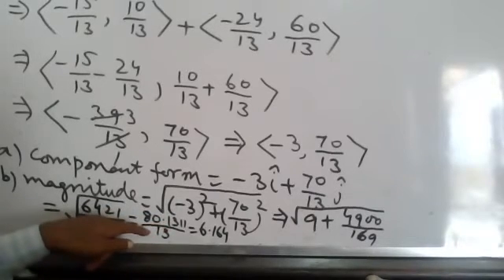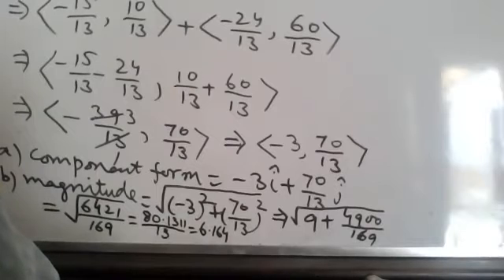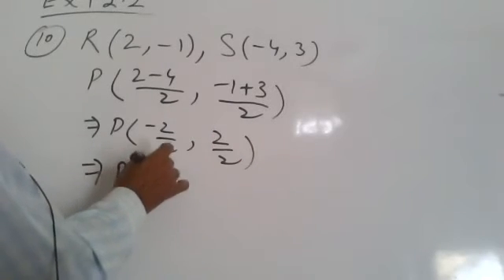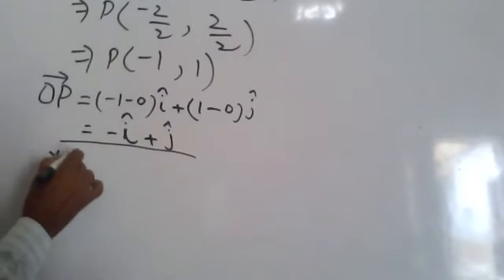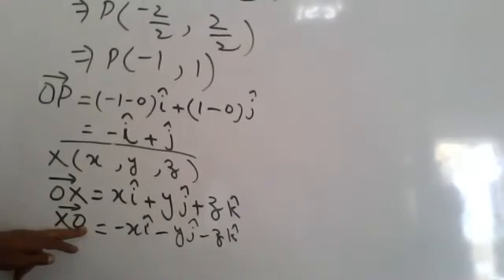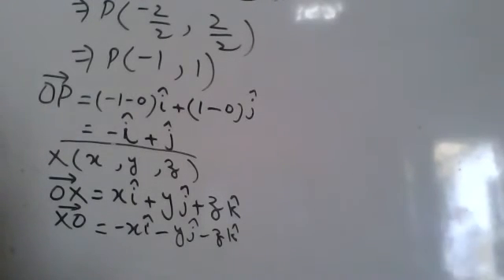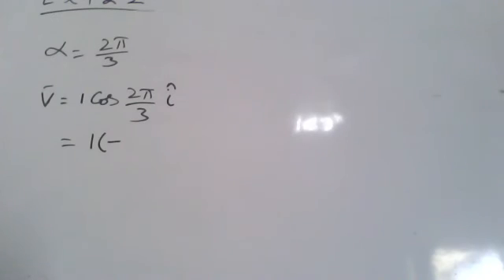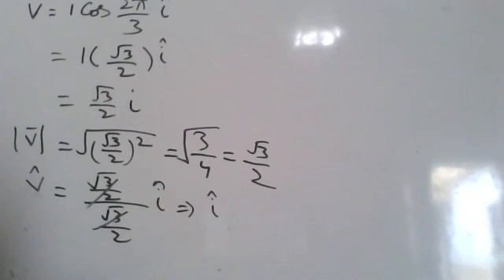Differential Equations and Multivariable Calculus (24-8-2020) IV